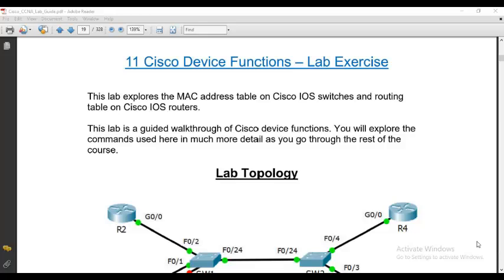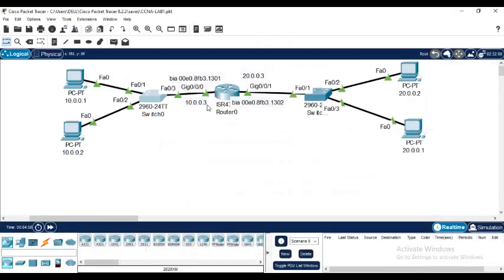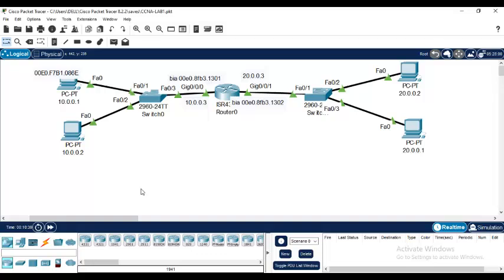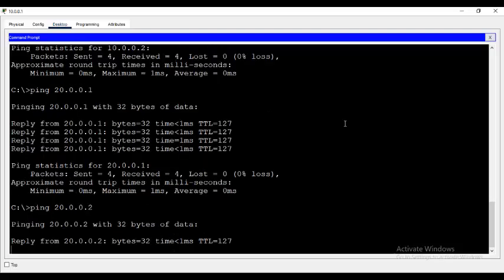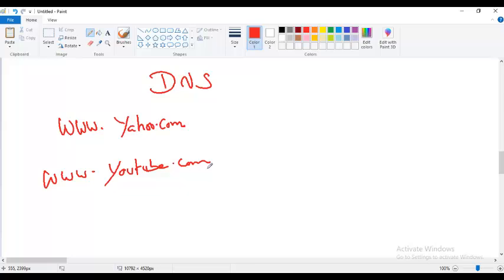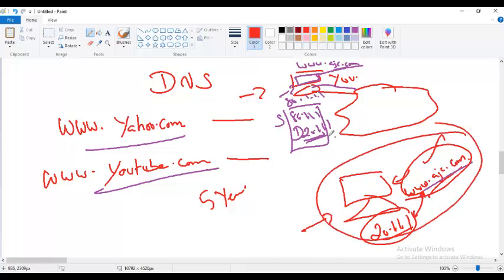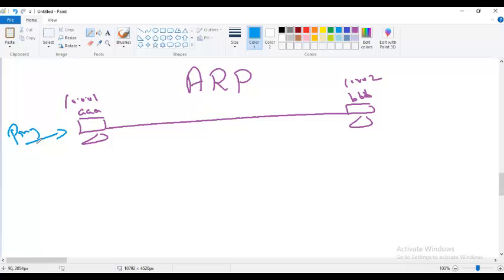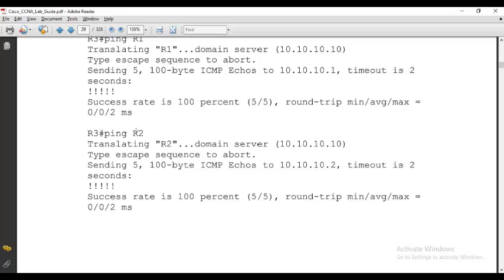RP CCNA Day 15 Lab 2 MAC and Routing Table